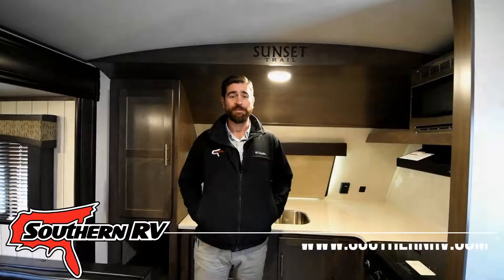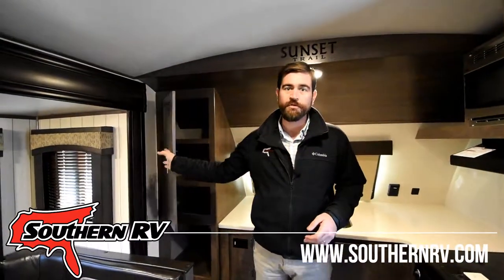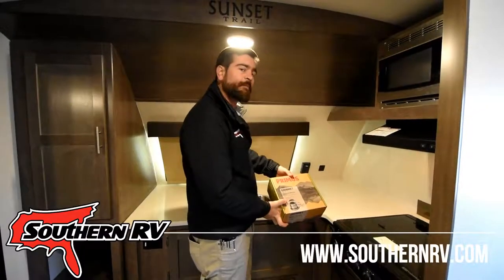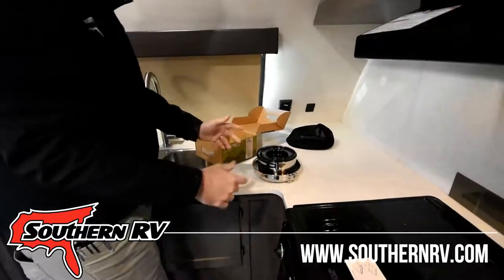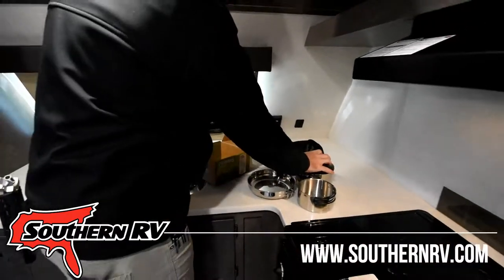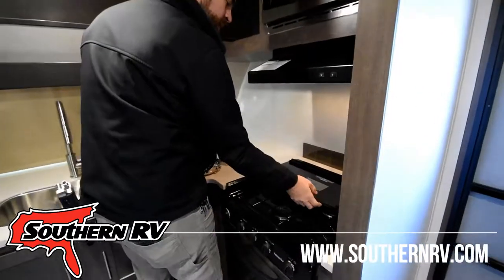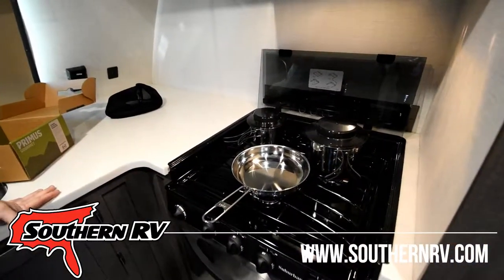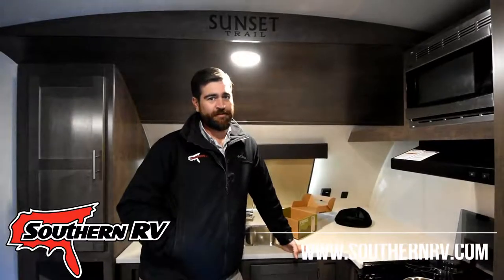Space Saving RV Kitchen Hack with Southern RV in McDonough, GA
If you are in the market for a new RV, Southern RV is here to help!   Come shop our amazing facility in McDonough, Georgia and see how we can help you find the perfect RV.  Here at Southern RV we carry motorhomes and towable products.

324 Industrial Blvd.